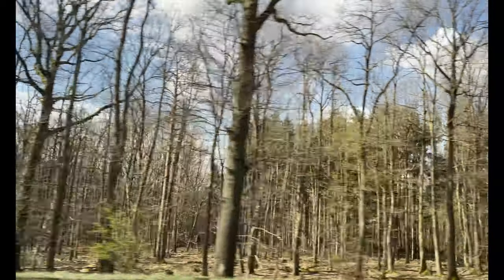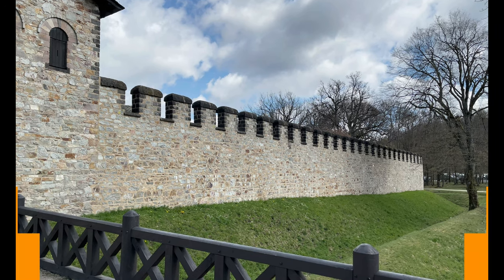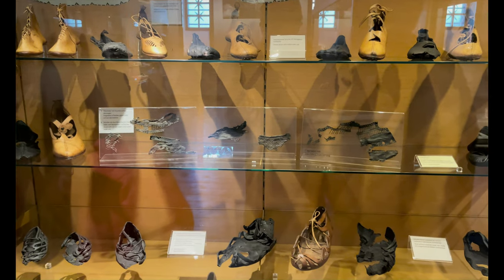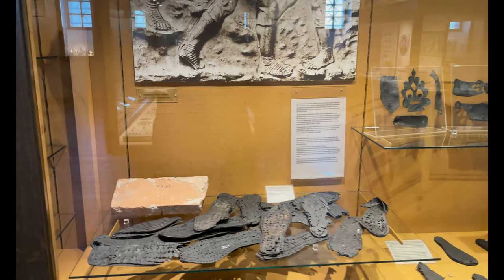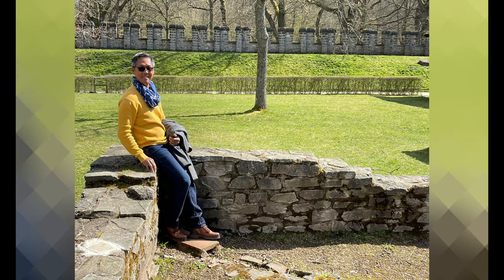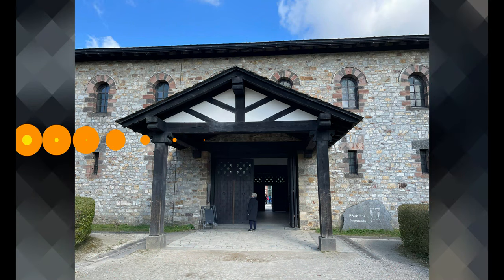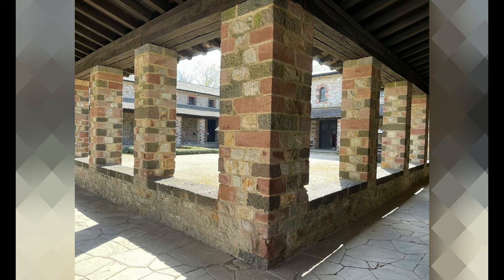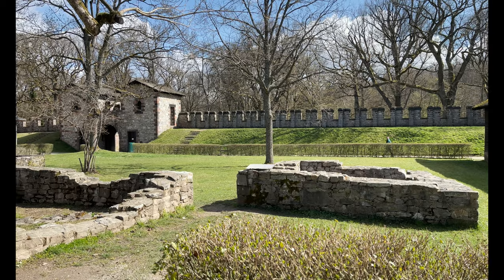Romerkastell Saalburg UNESCO WORLD HERITAGE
One of the UNESCO Heritage recognized. You can still see some of the artefacts and evidences for Römerkastell. If you are visiting Germany please include this on your plan it’s really amazing if you love history and culture.

Vacation: April 2022